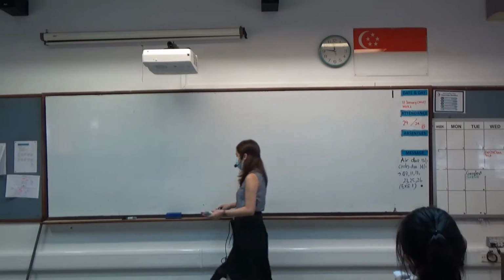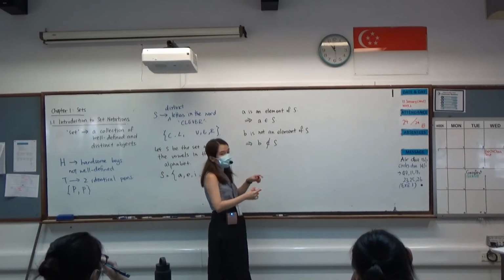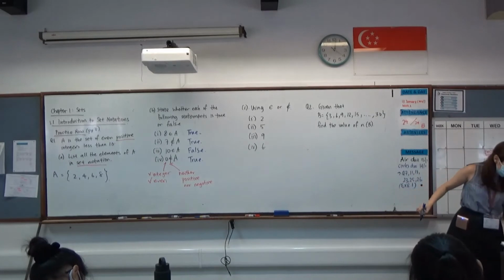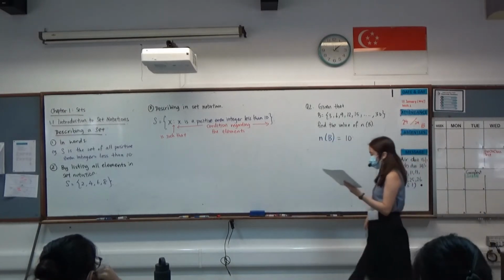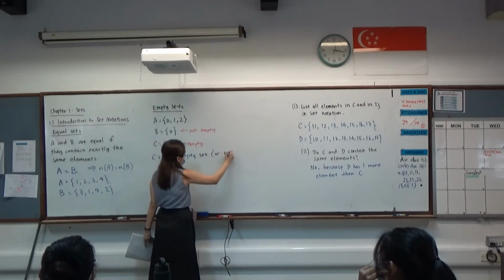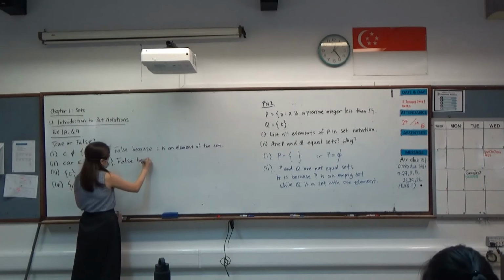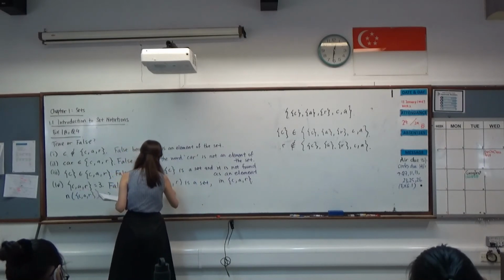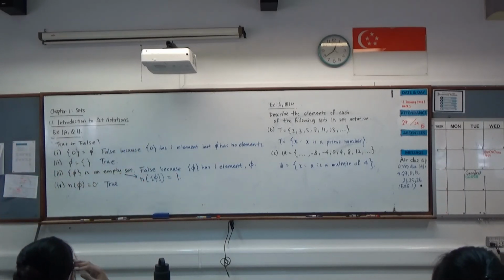Chpt 1.1 Introduction to Set Notations